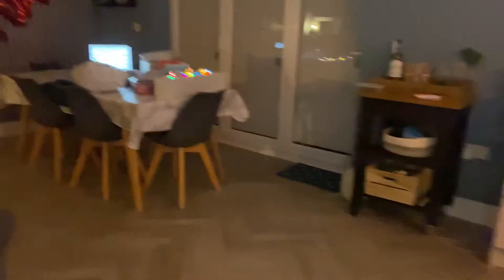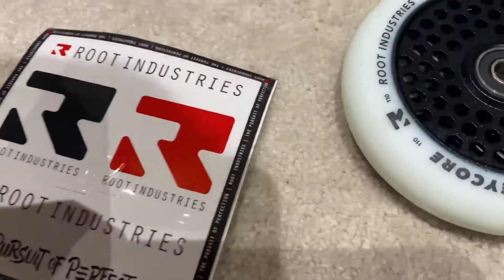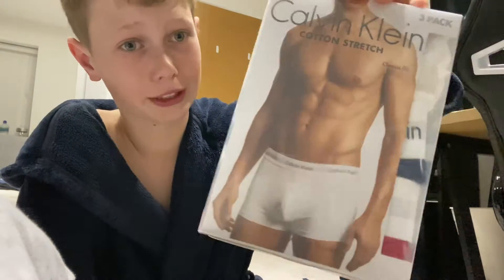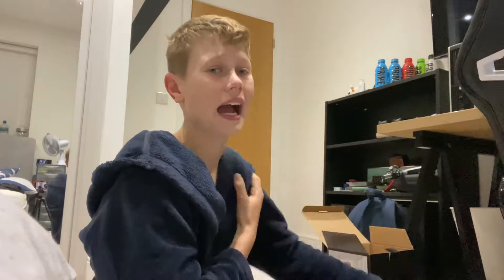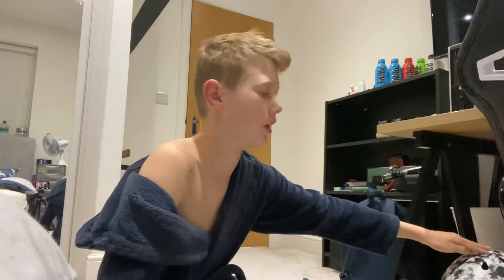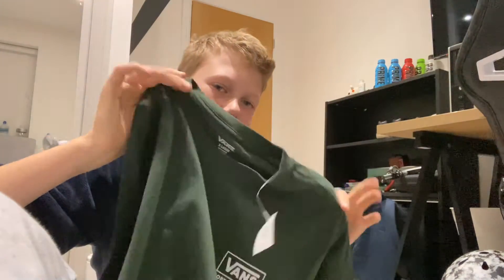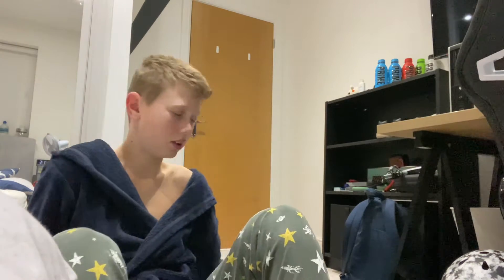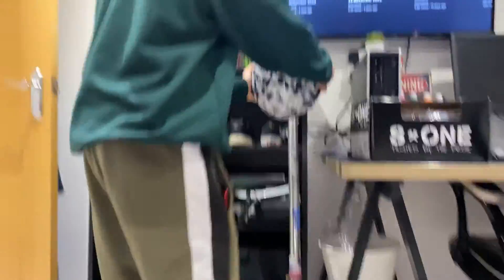Birthday 🥳 🎉🎂🎁🎈(episode 8)